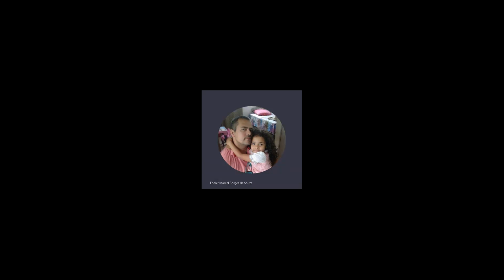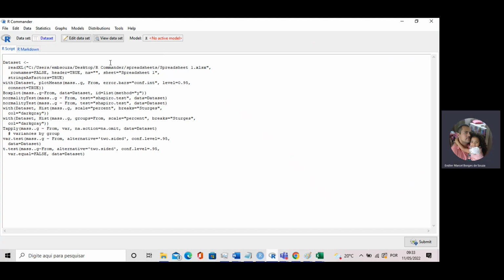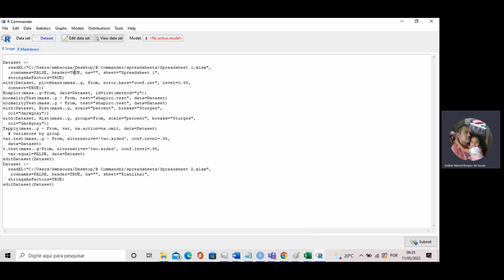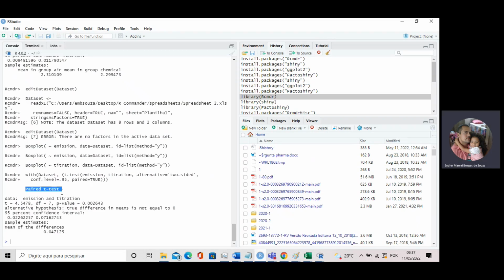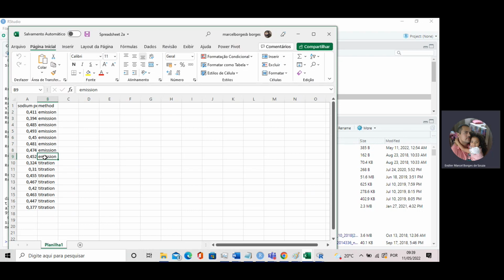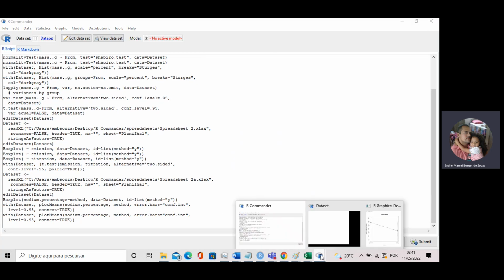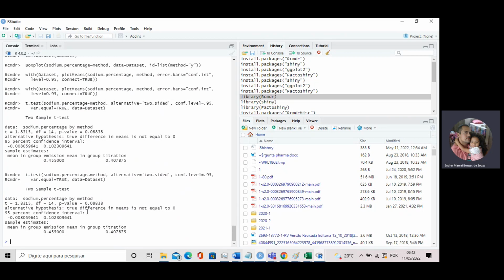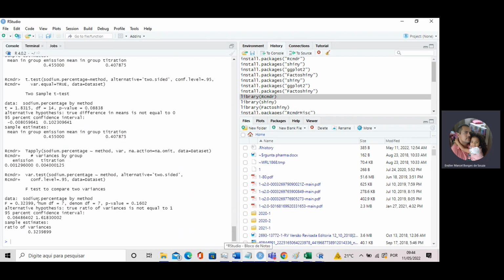R Commander: Case study 2: Comparing two dependent groups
Settle and Pleva determined the sodium percentage in Fritos using titration and flame emission spectrometry (Spreadsheet 2). First, students observe data distribution using the Shapiro-Wilk test, once normal distribution has been confirmed. They compared both methods using a t-paired test and observed that the titration method provides lower sodium percentages than the flame emission method.
They also compare method means and precision with boxplots, dot plots, standard deviation, and coefficients of variation (CV). These plots and descriptive statistical parameters showed that the flame emission method was more precise than the titration method.
The learning goal of this case study was the comparison of two dependent means.
The two groups were presumed to be independent and were compared. When the groups were considered independent, the differences between them looked smaller than they were when they were considered dependent. As a result, a t-test for independent variables indicates that the groups were equivalent, whereas a t-test for paired samples indicates that the groups were not equivalent.